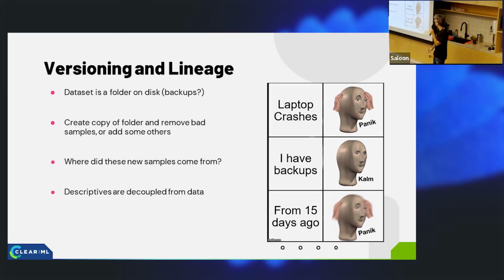Data management with queryable datasets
Unlock data management superpowers with queryable datasets
Moses Gutmann, CEO, ClearML

While high-quality labels are a must, data is an ever-changing entity and proper data management is crucial to keep track of changes. We'll discuss common challenges and how to overcome them using ClearML-Data.